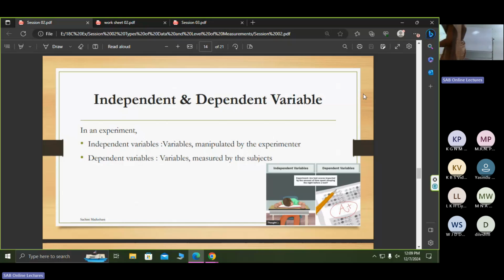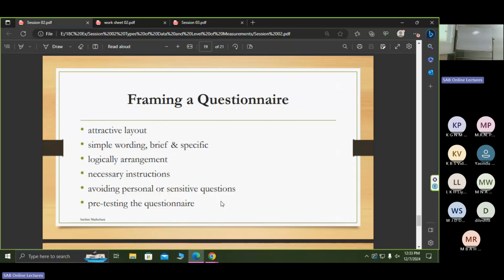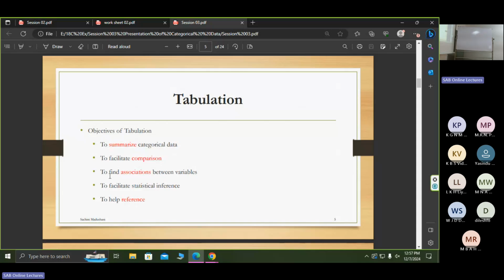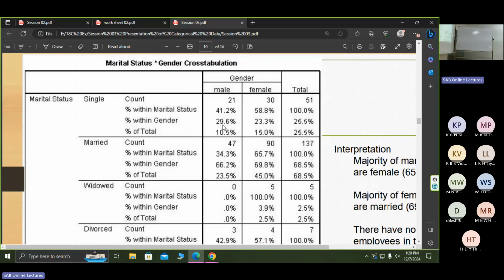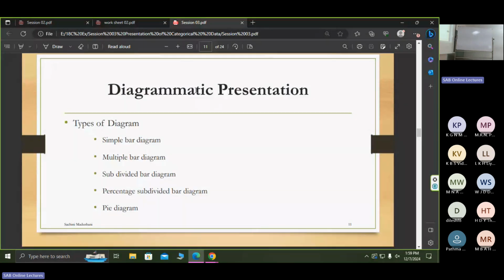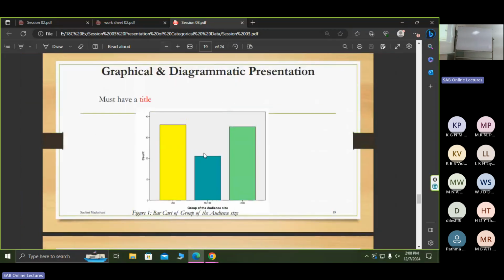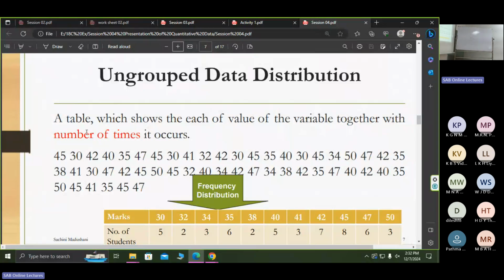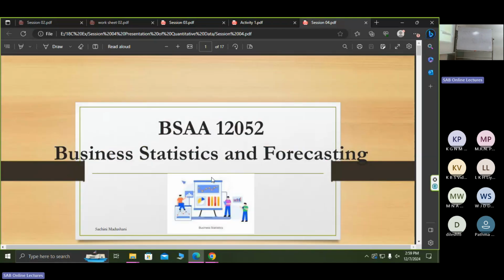BSAA 12052 Business Statistics & Forecasting - 18C EXP - 2024.12.07